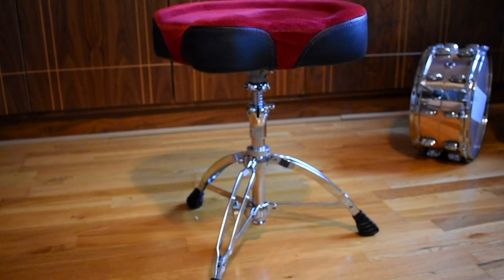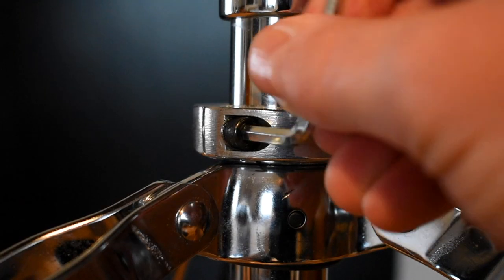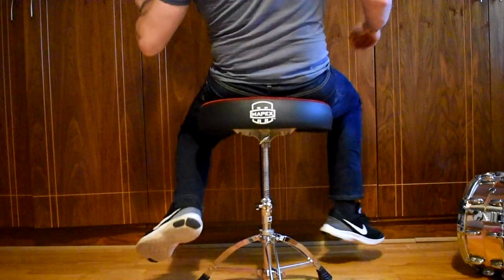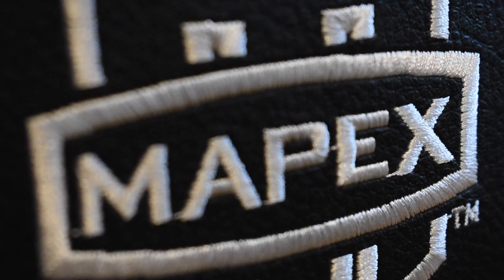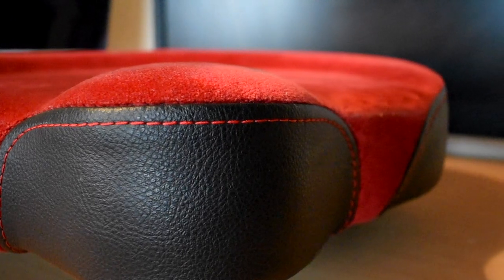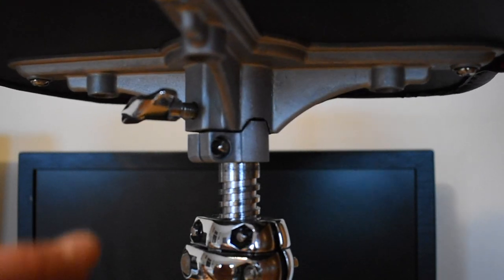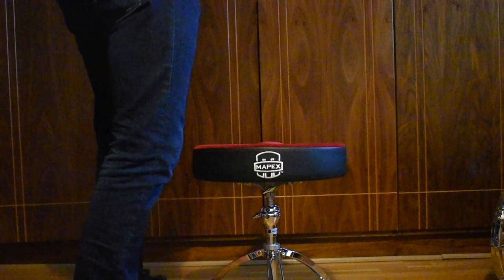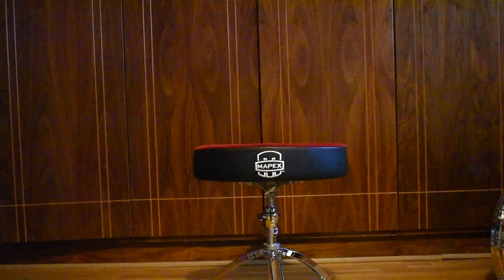Mapex Drum Throne Review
Gibraltar throne USA Gibraltar throne
Mapex throne UK